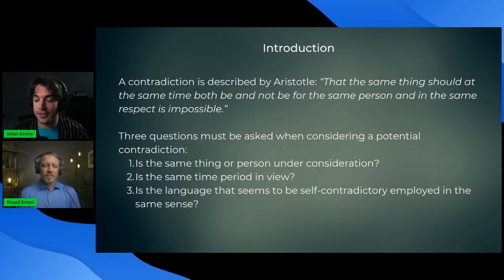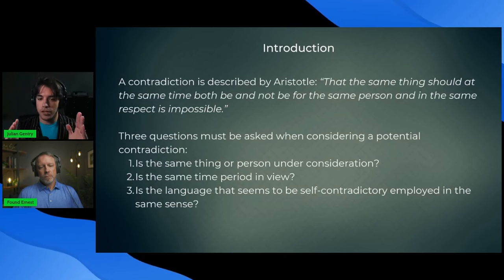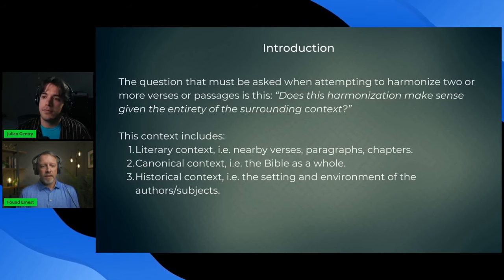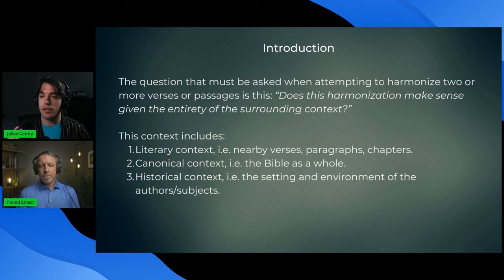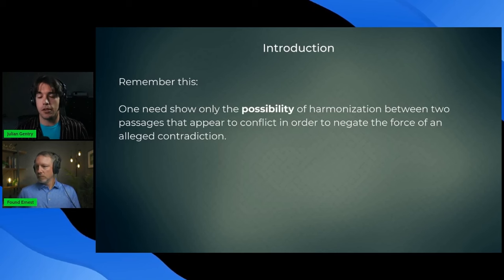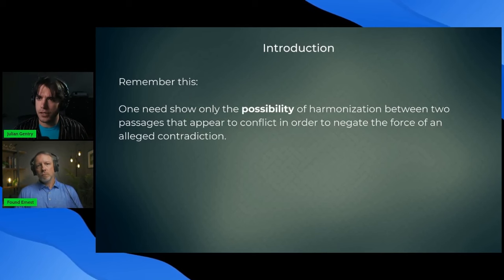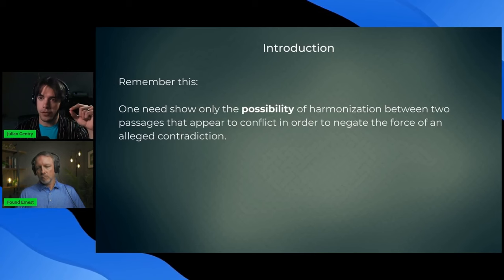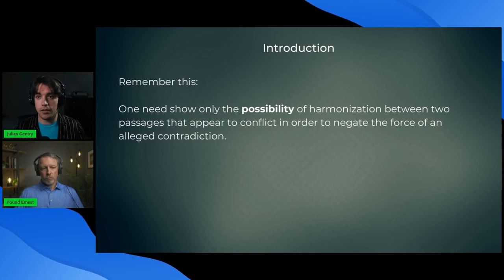Is the Bible FULL of Contradictions?